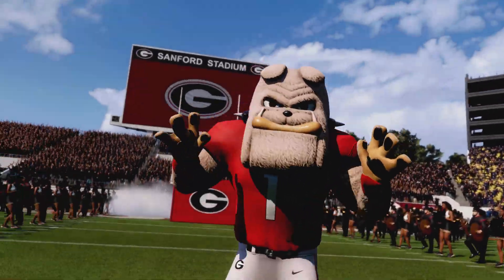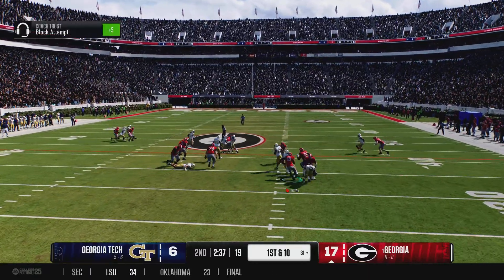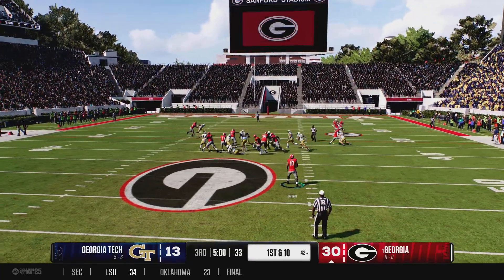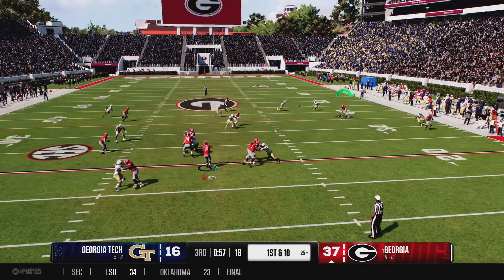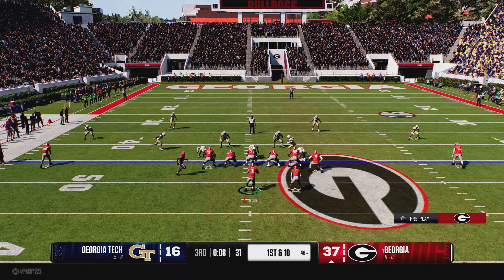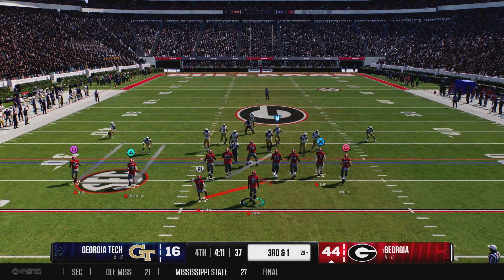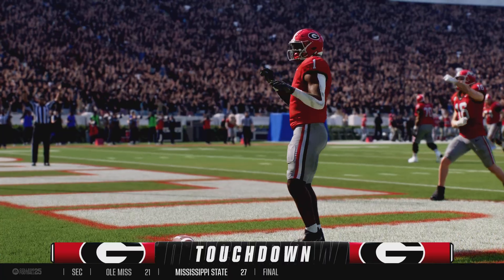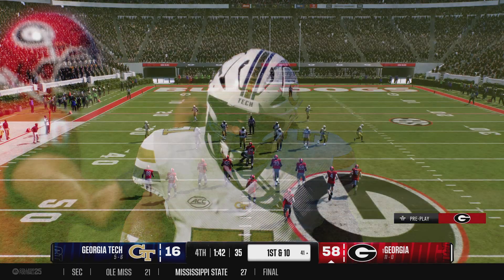NCAA CollegeFootball 25 Road To Glory HB Part 22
X@itsDeVon96

I Play All Games
Mobile Games
Let’s Plays Walkthrough No Commentary
Let me know what games y’all want me to play in the comments
Love life and don’t give up
You will be successful